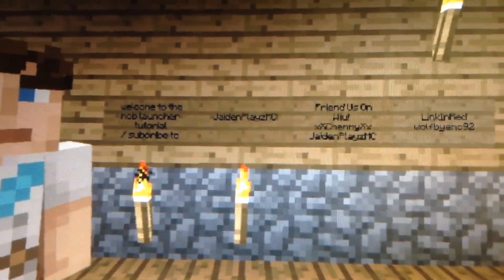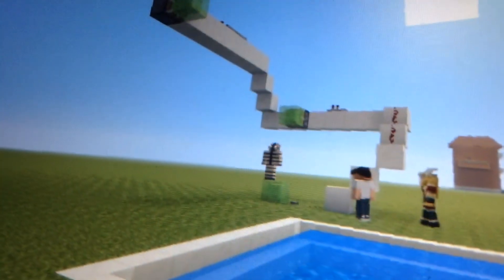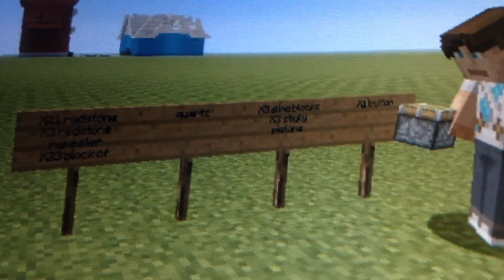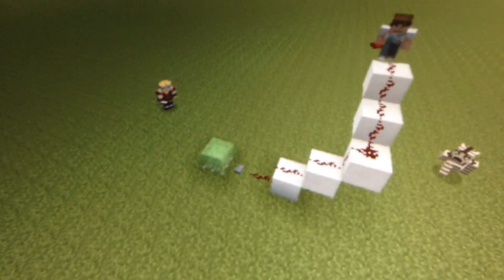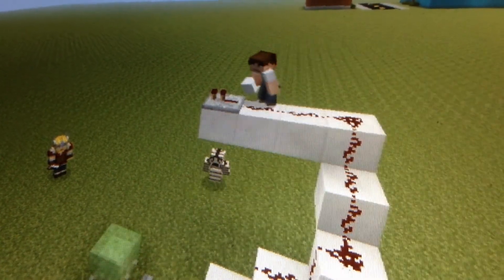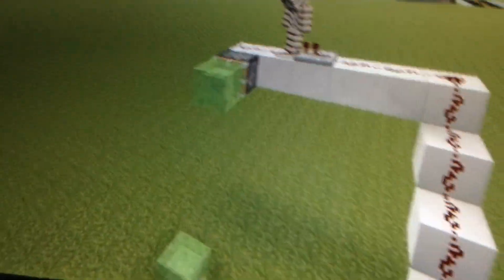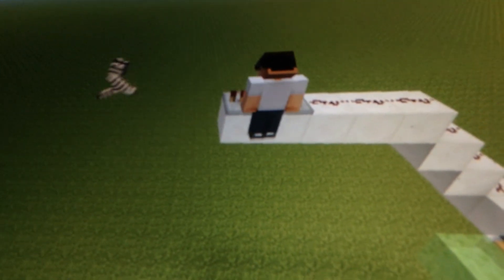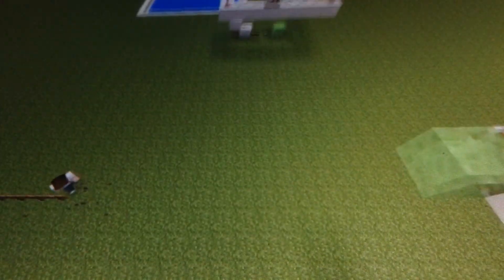How to build a mob launcher w/ jaidenplayzmc!!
Friends in this vid jaidenplayzmc, linkinred, and wolfbyemc92! I was on vacation I guess! XD